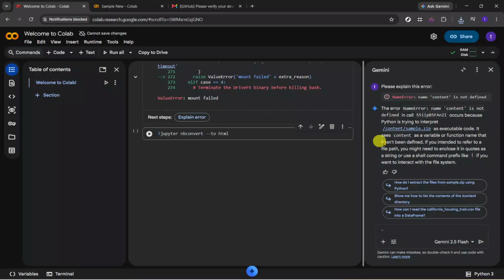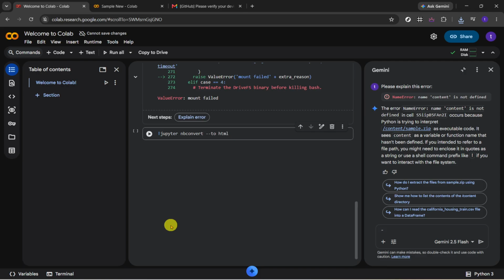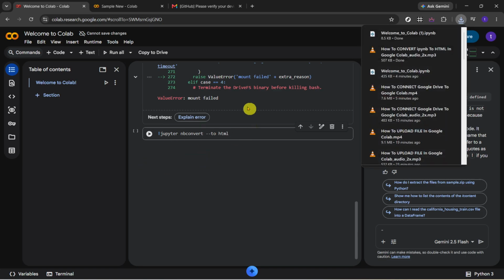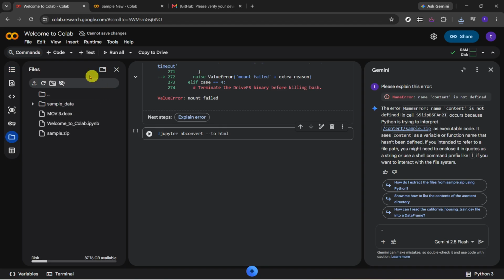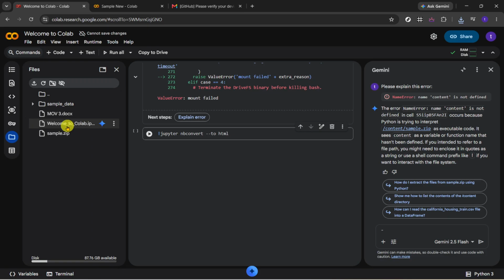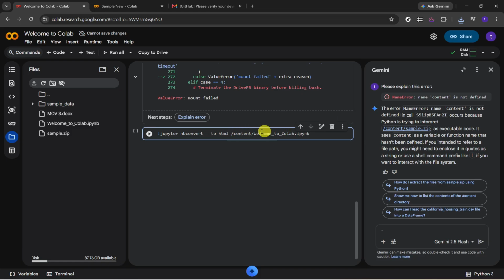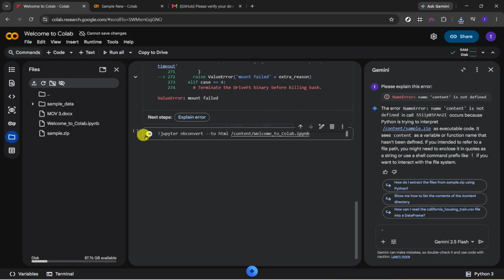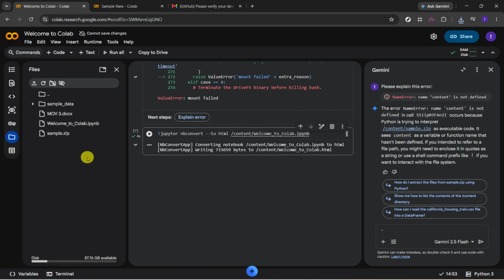How To Convert IPYNB To HTML In Google Colab (2026) (Complete Guide)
Learn how to convert IPYNB to HTML in Google Colab with this easy step-by-step tutorial. This video shows you how to convert an IPYNB file to HTML, export your Google Colab notebook, and save it as an HTML file. This Google Colab tutorial 2026 is beginner-friendly and simple to follow.